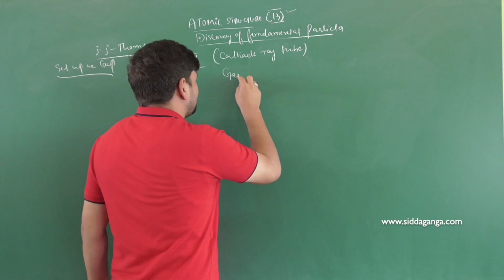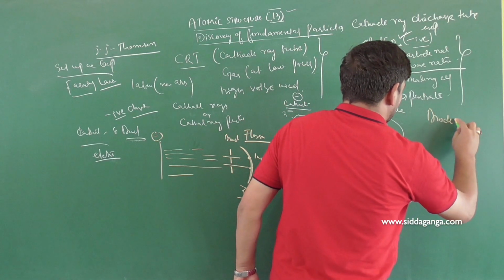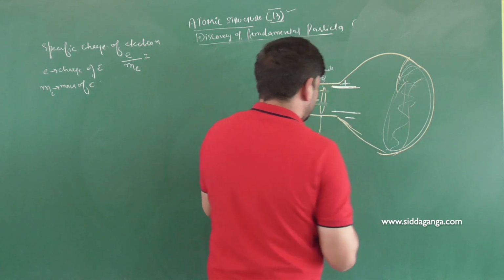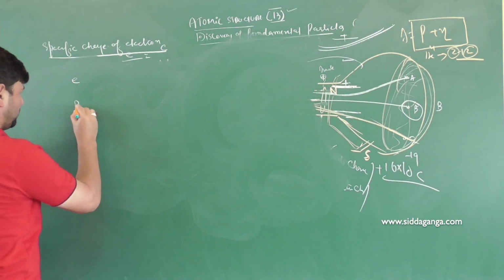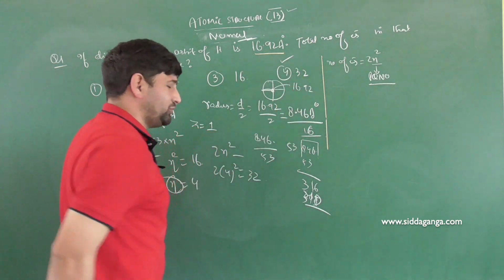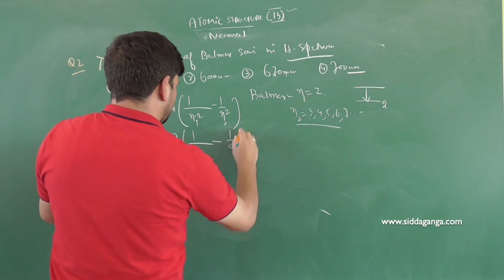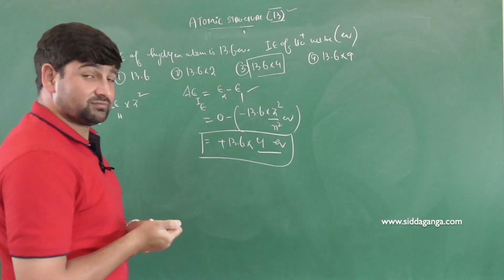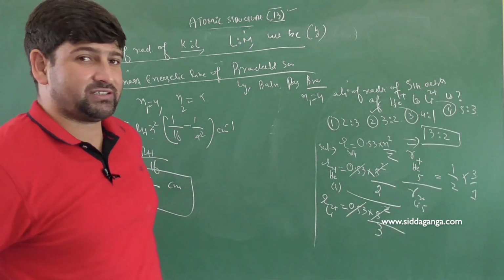1 PUC - CHEMISTRY - ATOMIC STRUCTURE - PART 13